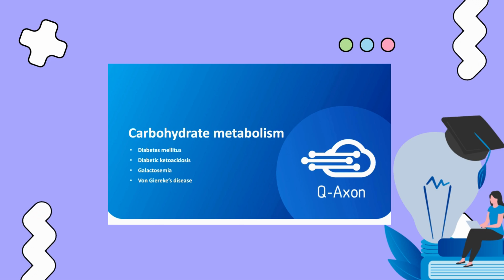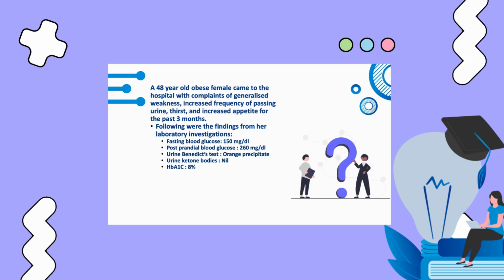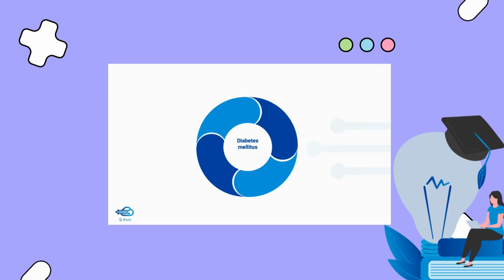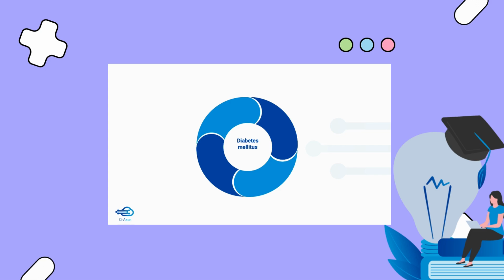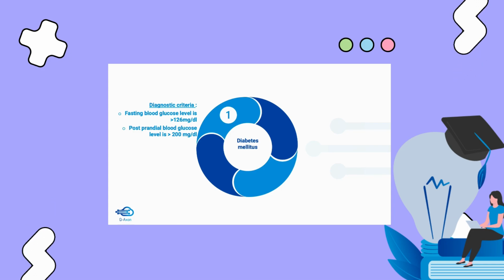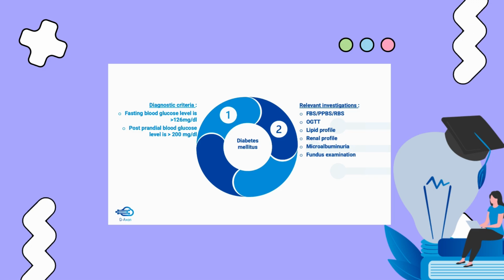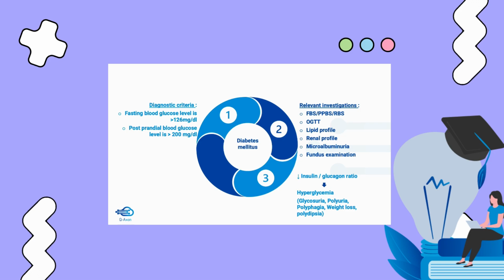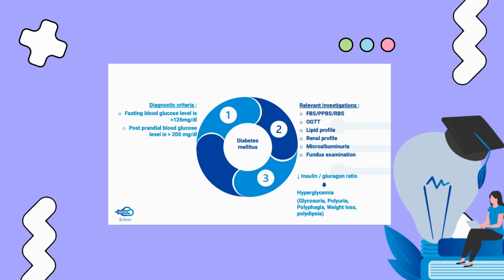Physiology case discussion: Diabetes Mellitus